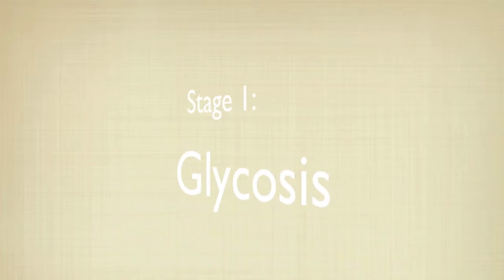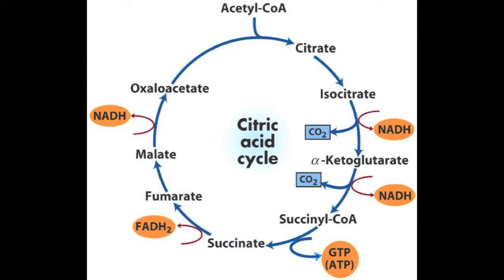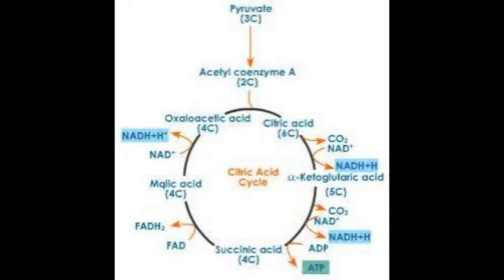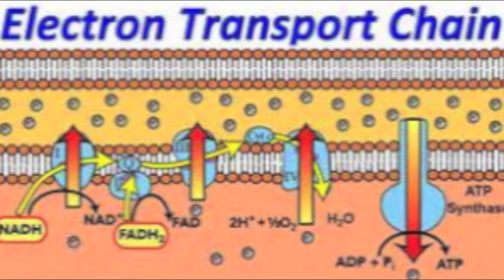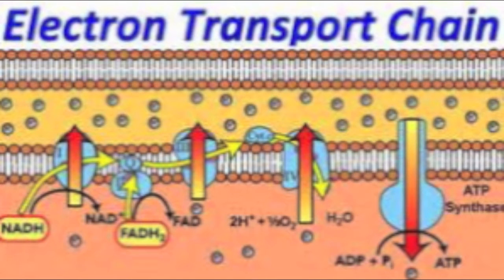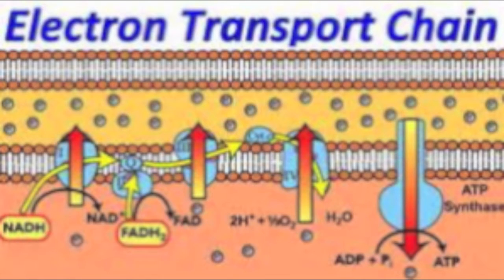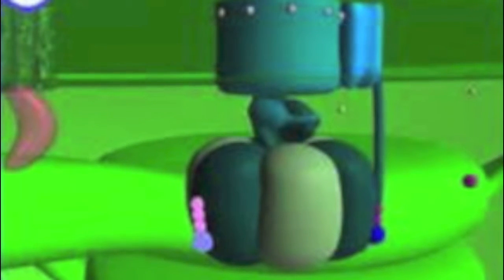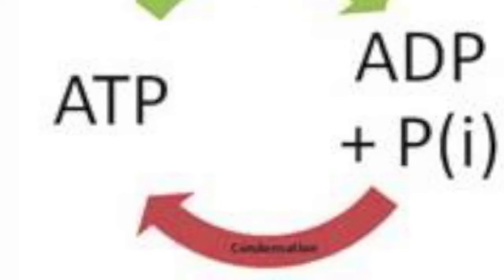Aerobic Cell Respiration Introduction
The video will talk about cell respiration and the chemistry involved. The formulas of the respiration will be shown. Our team chose this topic since it is a very common phenomena because everybody uses this all the time. We used the application of iMovie in the production of this introductory film. The group consists of Rogelio Miguel dP. Tremedal and Marc Joash Perez of grade 11 - Humilitas.

This is the script used in the film

• There are three main stages to get from food molecules to ATP: glycolysis, the citric acid cycle, and the electron transport chain.
• 1.) Glycosis - The glycolysis phase takes place in the cytoplasm, which can be likened to the gel of the cell in which the organelles float. During glycolysis, the six-carbon sugar molecule, glucose, is broken down into two pyruvate molecules, which are three-carbon sugars. Pyruvate is the main product, but there are also two molecules of ATP and two very high-energy NADH molecules.
• 2.) Citric acid cycle – This cycle is also known as the Kreb’s cycle and the tricarboxylic (TCA) acid cycle. As the molecules move into the mitochondria, the pyruvate formed during glycolysis will lose its CO2 and become acetyl-CoA. During this oxidation process, lots of energy is released and then stored in two high –energy products namely NAD+ and FAD. The citric acid cycle takes place in the membrane of the mitochondria. Only small amounts of ATP is produced; however, it is the high-energy products NAD+ and FAD that move into the next and final stage where lots of ATP will finally be produced.
• 3.) Electron transport chain – This process can be further divided into three main events for better understanding.
A. Oxidation Reduction Reactions
During glycolysis, synthesis of acetyl-CoA and Kreb’s cycle, the electron carriers NAD+ and FADH are reduced to form NADH and FADH2 respectively. These molecules are like little rechargeable batteries, and when NAD+ and FADH are reduced, this means that they accept and carry electrons and hydrogen ions (H+), potential energy that can be used later in cellular respiration.
In the electron transport chain, these electron carriers are oxidized, transferring their electrons to the carrier molecules embedded in the ETC membrane.
In aerobic respiration, these electrons are passed from one carrier molecule to another in a series of oxidation-reduction reactions, and ultimately to the final electron acceptor, oxygen, that combines with hydrogen, resulting in water a metabolic waste product

B. Creation of Hydrogen Ion Gradient
The second event of the final stage is the creation of hydrogen ion gradient. The energy from each electron being passed down the chain is used to pump a proton (H+) through each carrier molecule, from one side of the membrane to the other. This creates a proton gradient, a type of concentration gradient (difference in concentration of a substance between two sides of a membrane), and gradients are potential energy available for cellular work.

C. Phosphorylation of ADP
The third event of the final stage is the phosphorylation of ADP. The hydrogen ions (H+), on the side of the membrane where most concentrated, will eventually flow back across the membrane, down the proton gradient, through an enzyme called ATP synthase.

As each H+ moves back across the membrane, the enzyme ATP synthase phosphorylates adenosine diphosphate (ADP) to make the high-energy molecule ATP, which can be used for many different energy-requiring reactions throughout the cell.